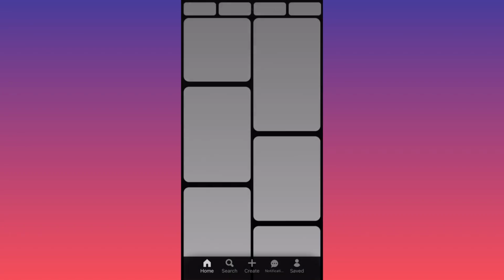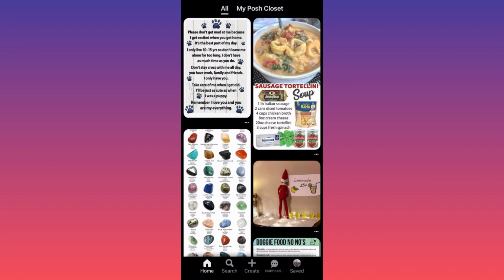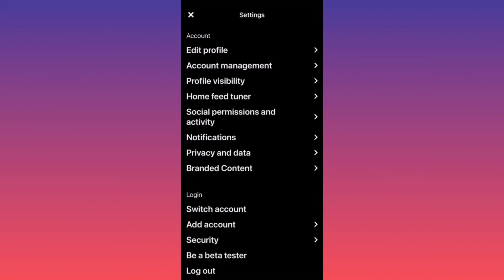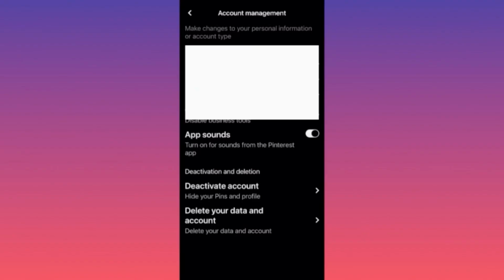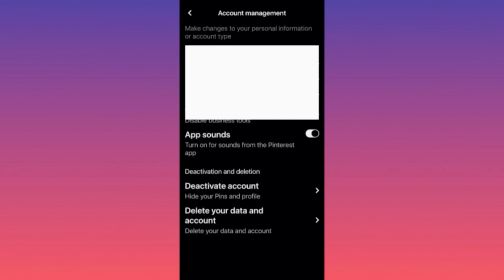How to Delete Pinterest account permanently (2024)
In this how to delete pinterest account permanently video you will learn how to delete pinterest account permanently and delete pinterest account permanently as well as how to delete account on pinterest permanently - full guide. In this comprehensive tutorial video, you will be provided with a step-by-step guide on permanently deleting your Pinterest account. The video covers the entire process, ensuring you understand how to delete your Pinterest account permanently. Follow along for a detailed walkthrough on the steps involved in removing your Pinterest account, and gain a full understanding of the process with this informative guide.

📚Elon Musk's Secrets to Success:

📚Maximize Results with GPT-3: